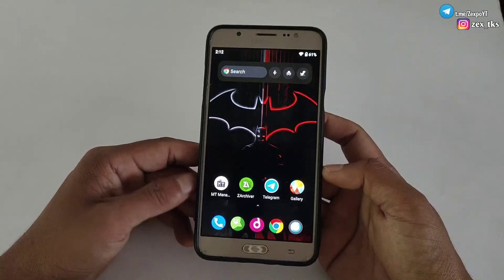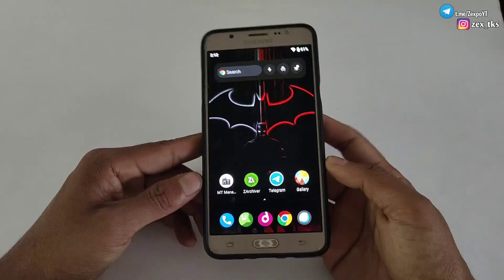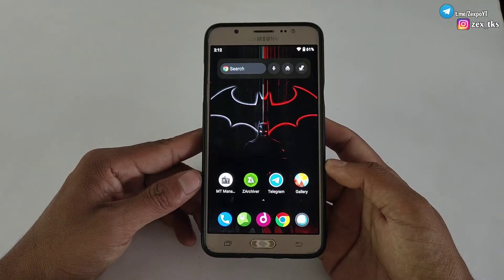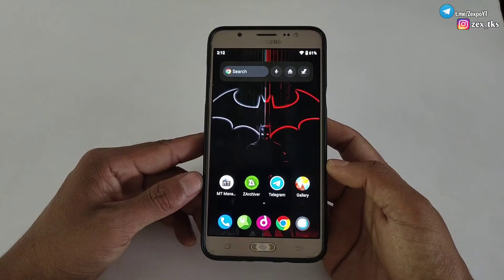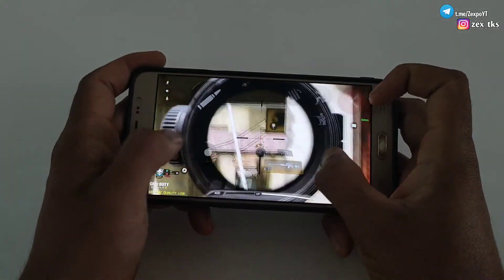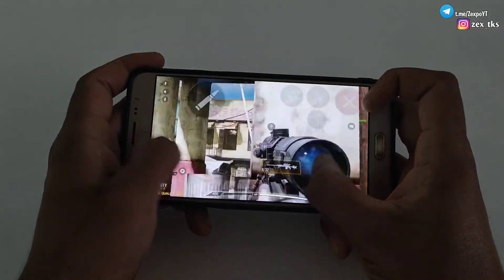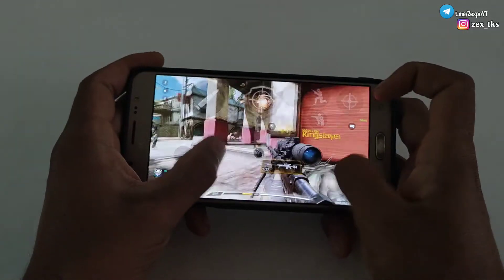No Heat Smooth Gameplay | Mt Manager Heating Reducer For All Android | No Root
Queries Solved-
overclock android no root
overclock android
lag fix
overclock
no root